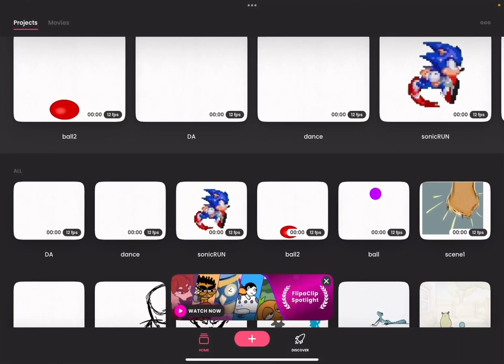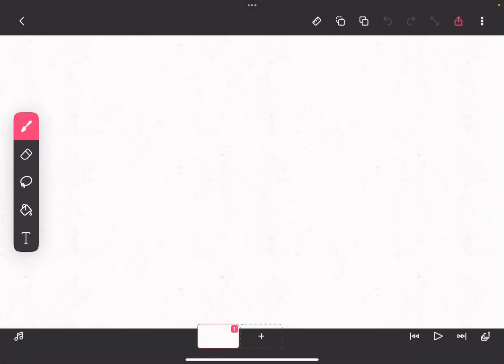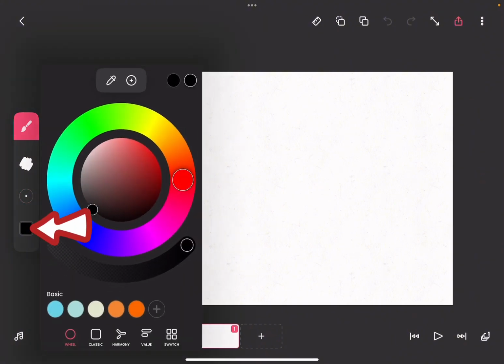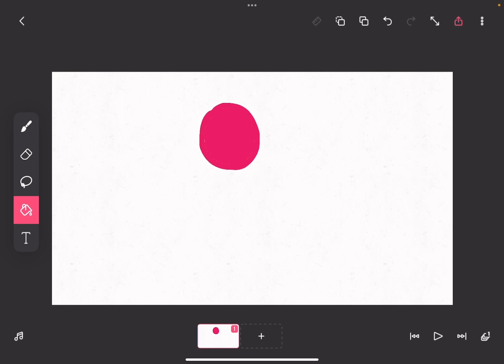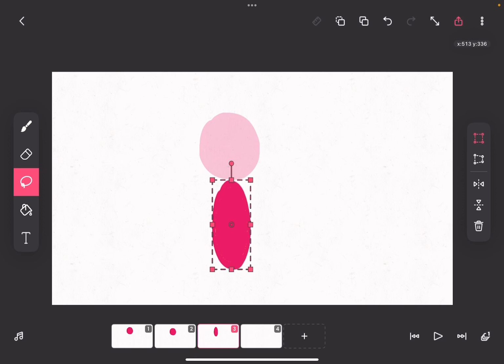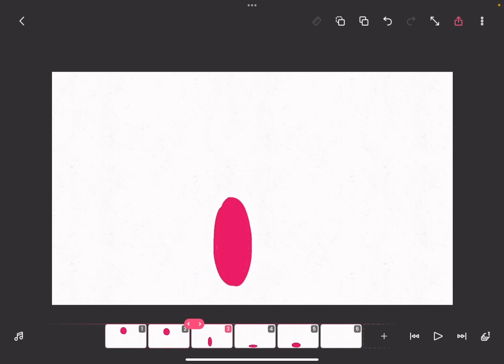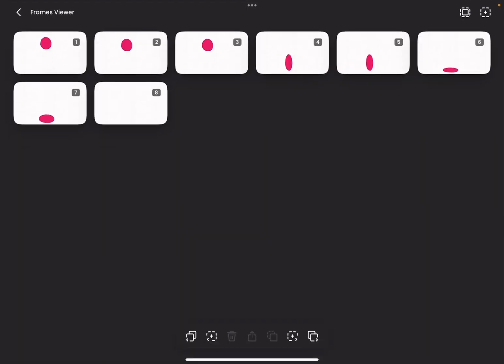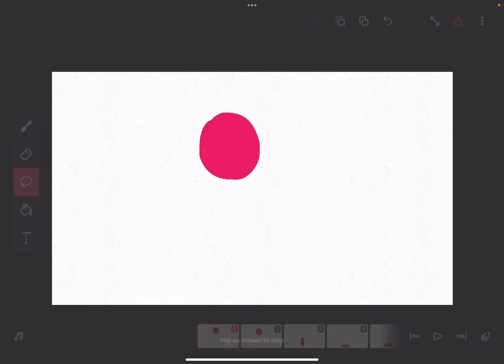How to Flippa Clip Stage 1